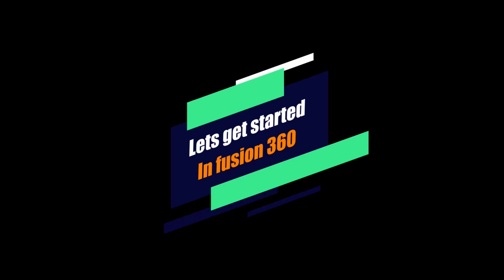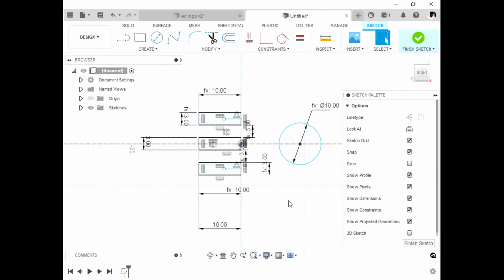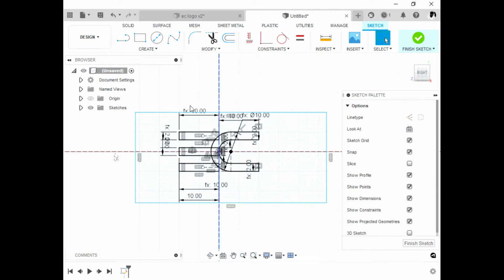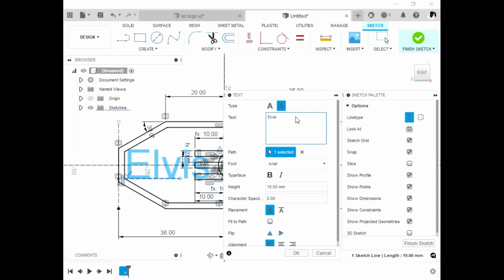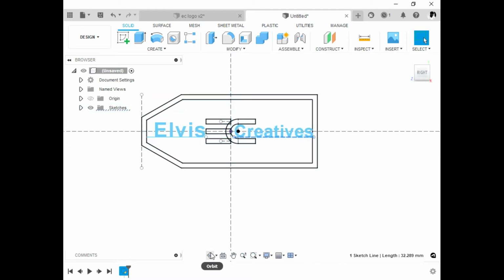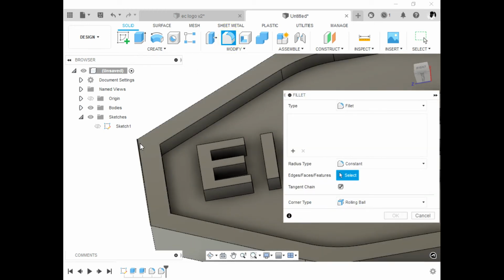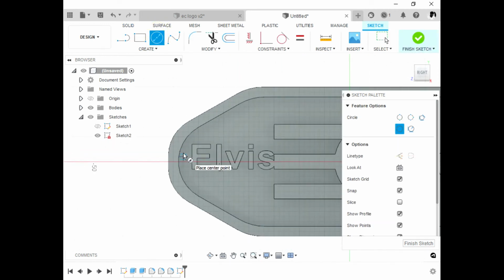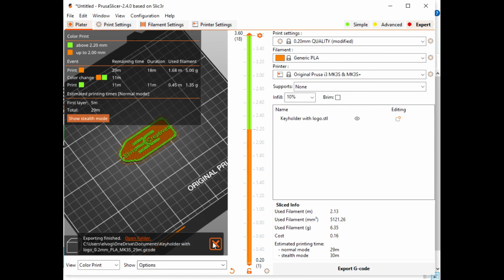3D Modern Logo Design in Fusion 360 Tutorial For Beginner's part 1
3D Modern Logo Design in Fusion 360  and 3D printing Tutorial For Beginner's part 1.